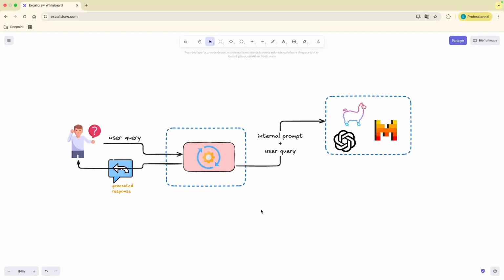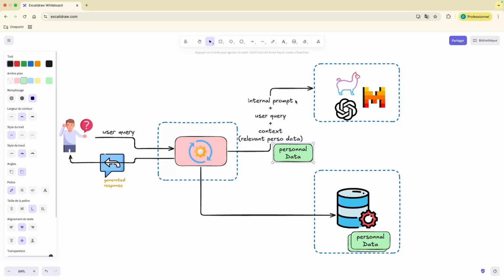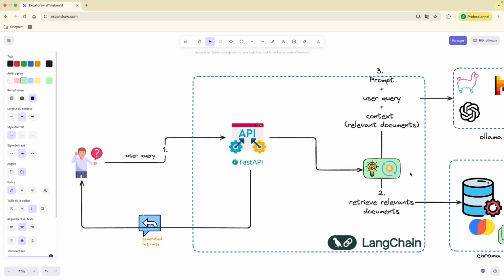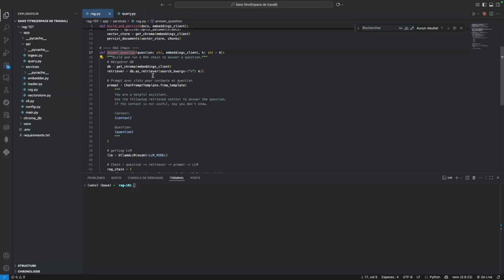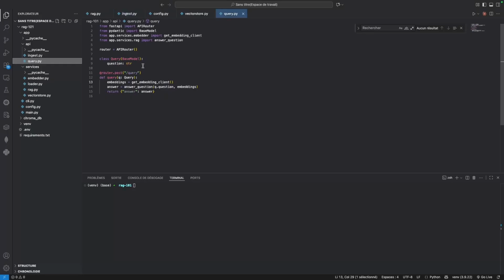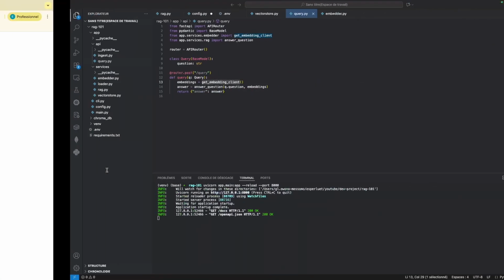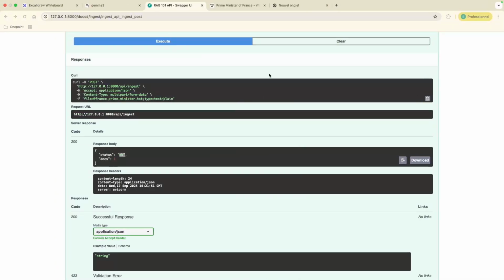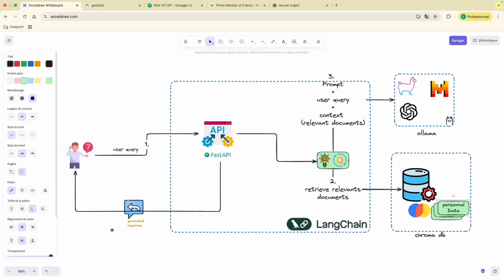Build a Local AI Chatbot: Your Own Private ChatGPT with RAG (Ollama, FastAPI)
Tired of AI hallucinations? Learn how to build a powerful Local RAG (Retrieval-Augmented Generation) system to create a custom AI chatbot that answers questions using your own private data. We'll use Ollama to run open-source models locally and FastAPI to build the application.

In this step-by-step tutorial, you will learn the core concepts and practical implementation of a RAG pipeline. We'll cover:

The problem with general-purpose AI and why RAG is the solution.

The architecture of a RAG system.

Setting up your local environment with Ollama, ChromaDB, FastAPI, and Docker.

Live coding: Ingesting your private documents, creating vector embeddings, and building the API.

A powerful "before and after" demo that proves the value of using RAG.

This is the perfect project for developers looking to get into AI and build practical applications without relying on the cloud.